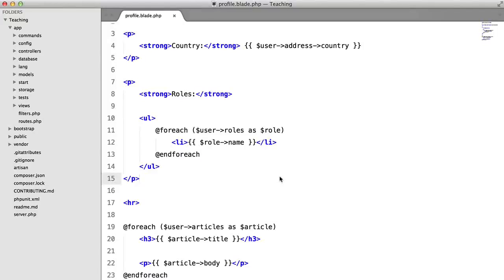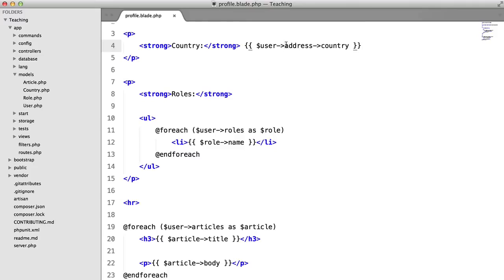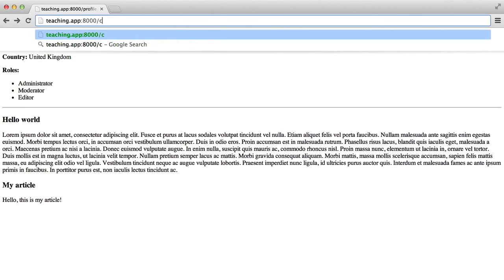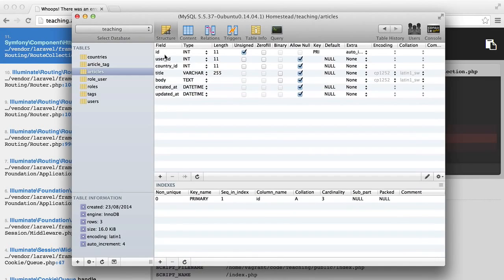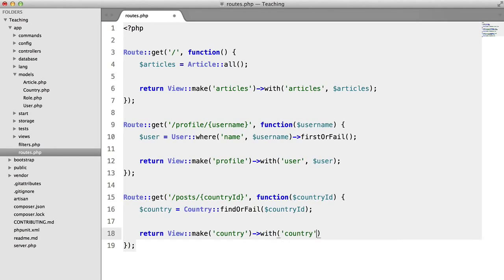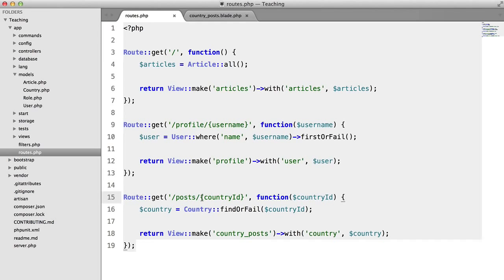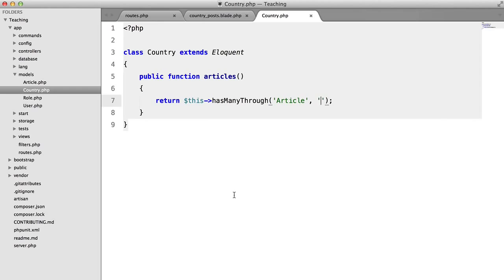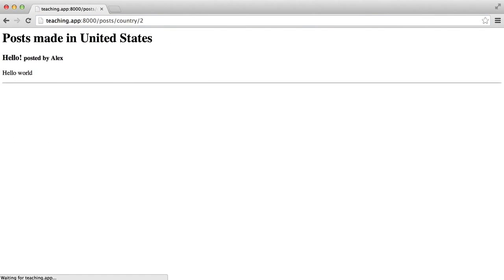Laravel Eloquent Relationships Has Many Through 5 6